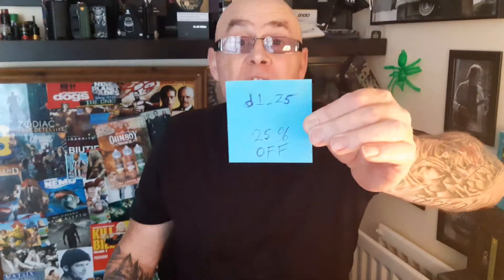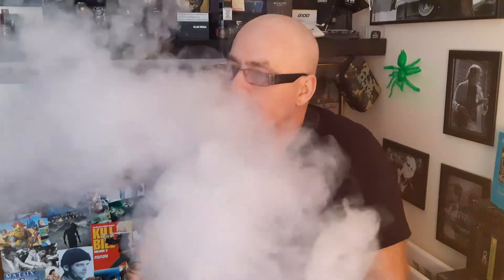INFINITY JUICE,,,DRUMSTIX 70/30 vg pg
𝘁𝗵𝗲 𝘀𝘄𝗲𝗲𝘁 𝘁𝗮𝘀𝘁𝗲 𝗼𝗳 𝘁𝗵𝗲 𝗽𝗮𝘀𝘁